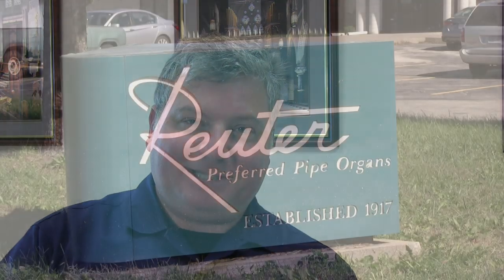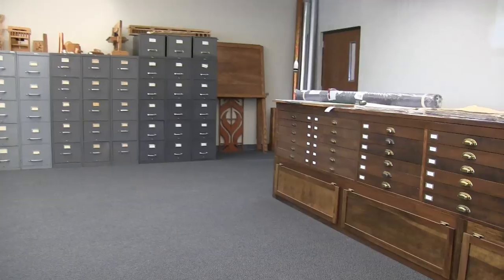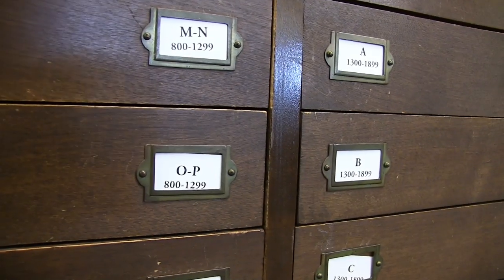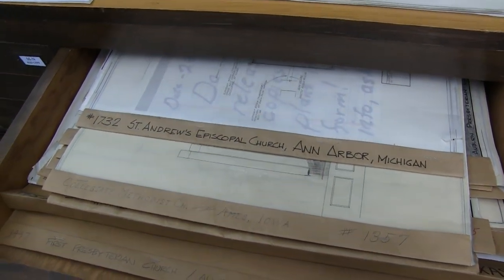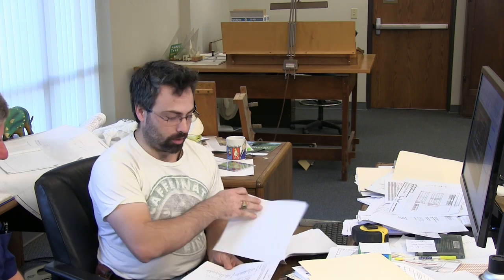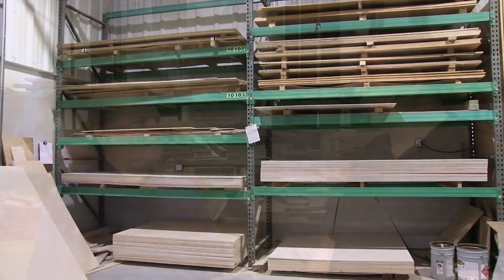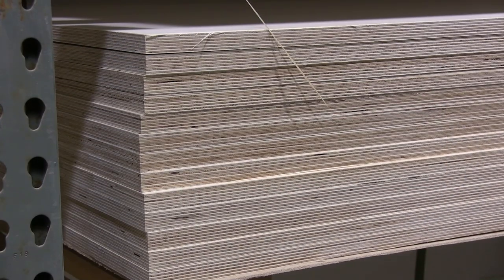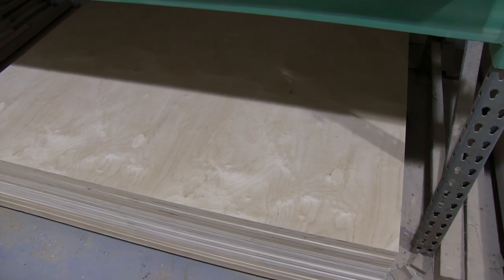Visiting the shop of the Reuter Organ Company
Brent Johnson visits the pipe organ building shop of the Reuter Organ Company in Lawrence, Kansas.  In this first of three videos, we visit the design and engineering department, the wood shop, and the pipe shop.
 This is the first of three videos in a series.

All music performed by Ron Krebs.